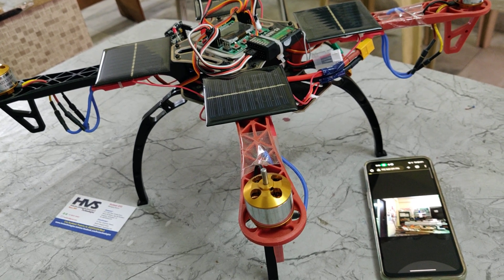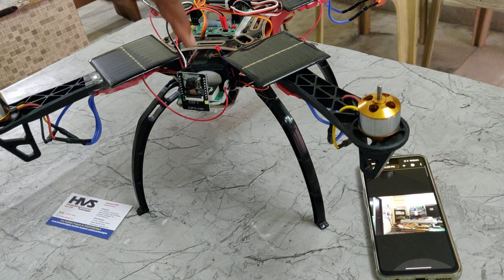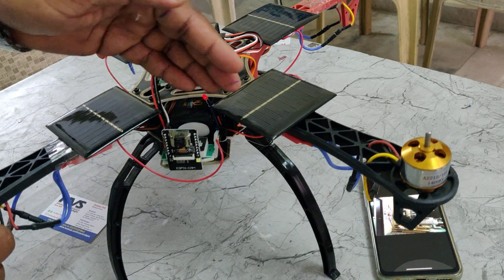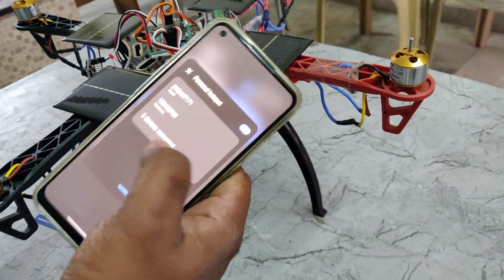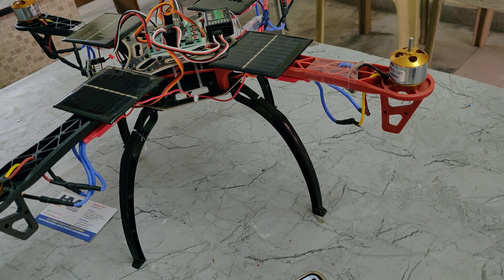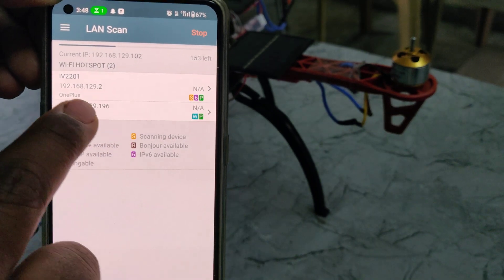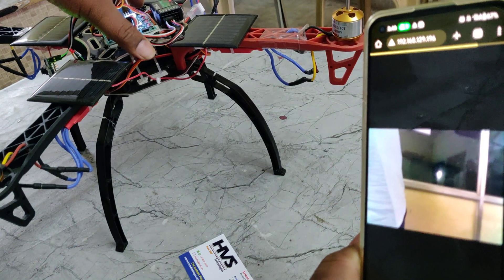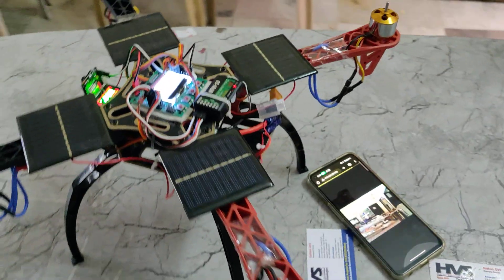Solar Powered Drone with video surveillance - Self charging drone